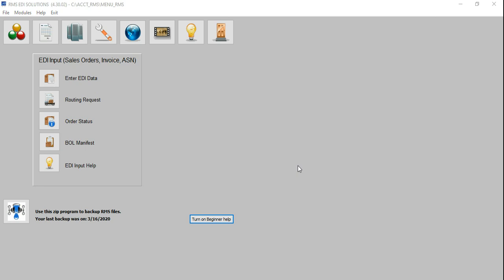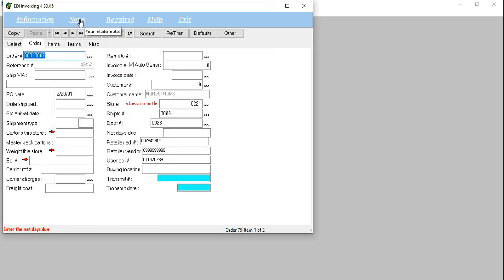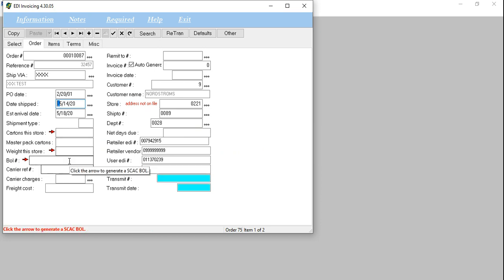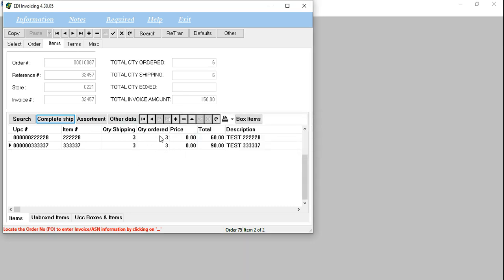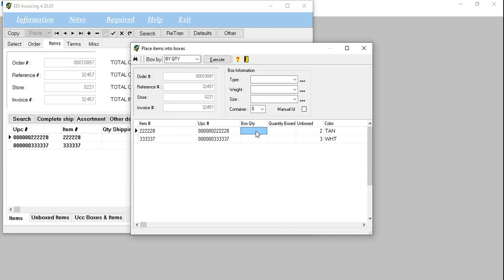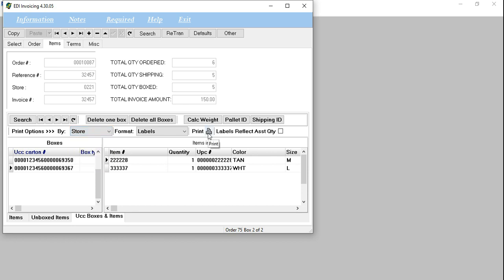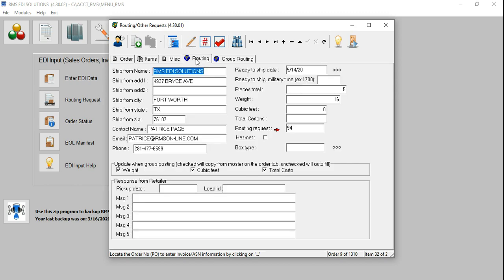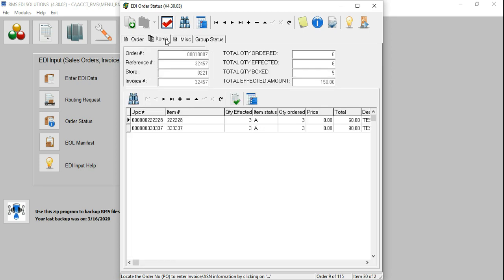Overview of Input Programs